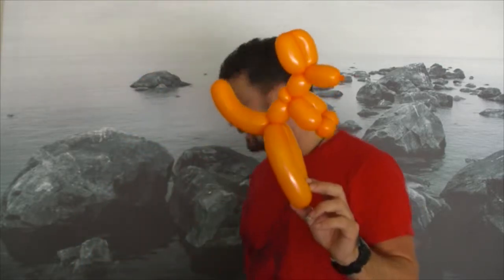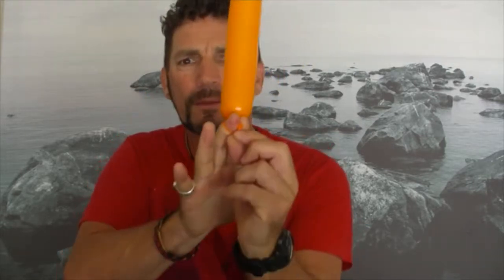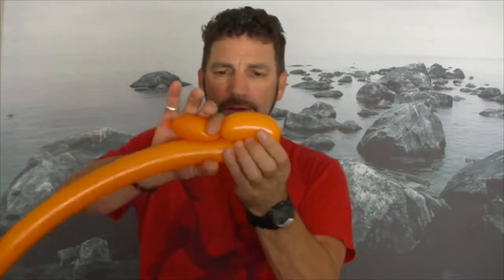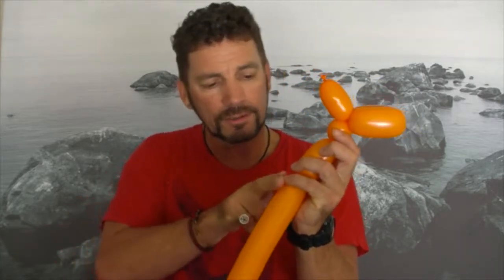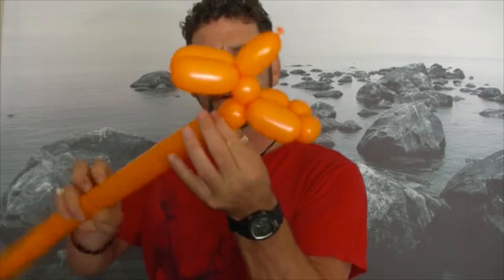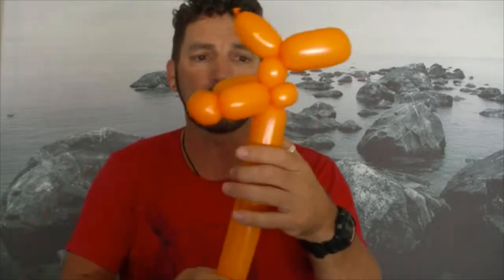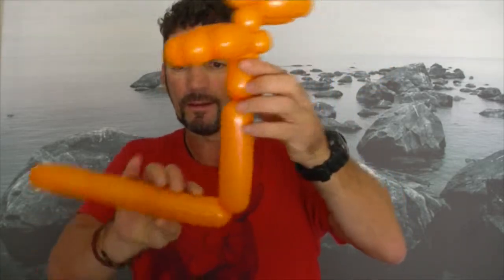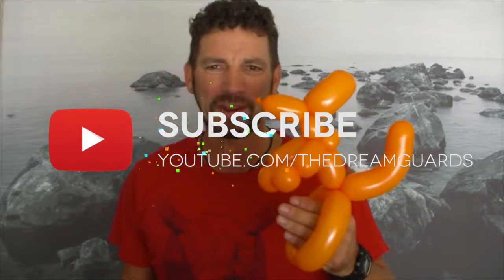#2 Kangaroo Balloon Tutorial with MICHAEL BENNETT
Michael Bennett shows how to make a very cool kangaroo balloon.